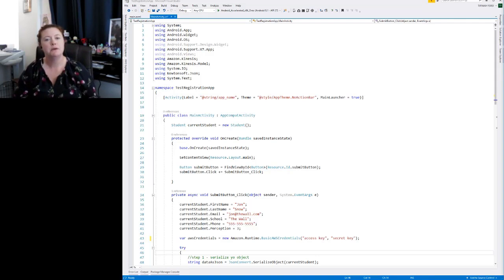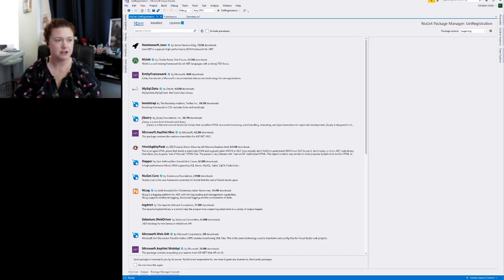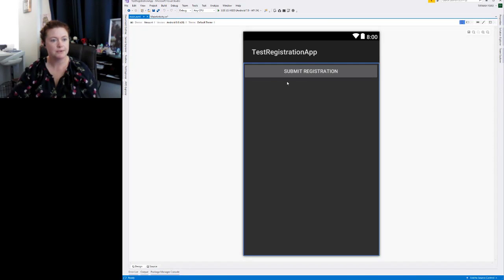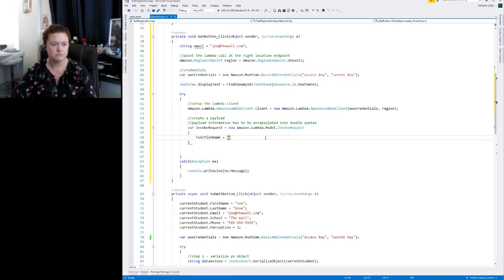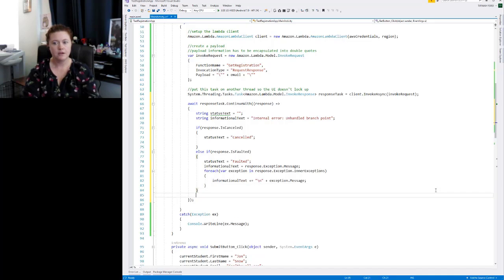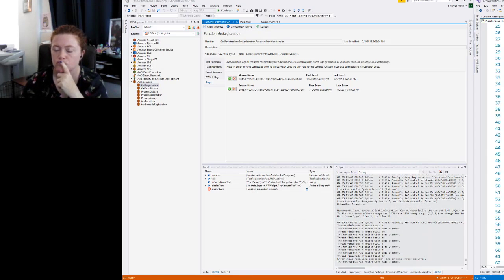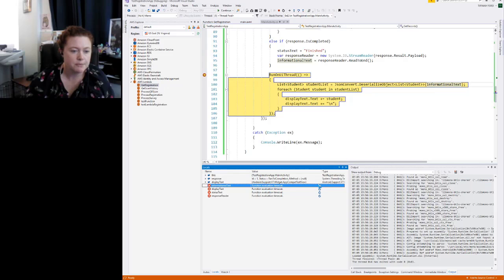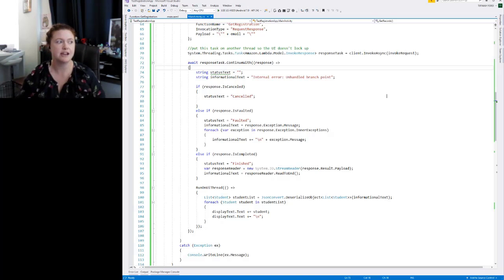Xamarin Android: AWS Kinesis Functions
Creating AWS Lambda functions and connecting to it using Xamarin Android.